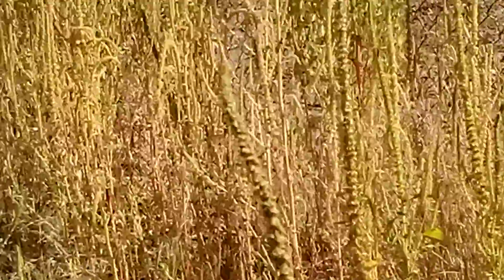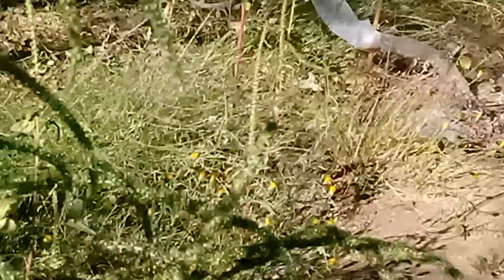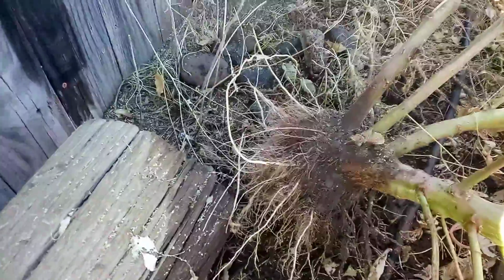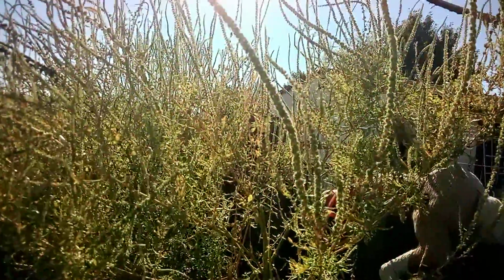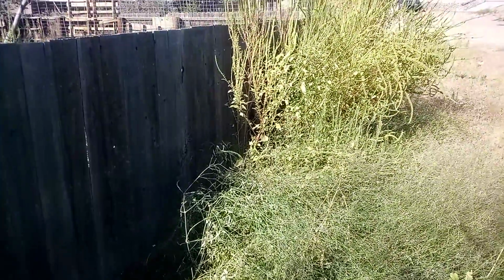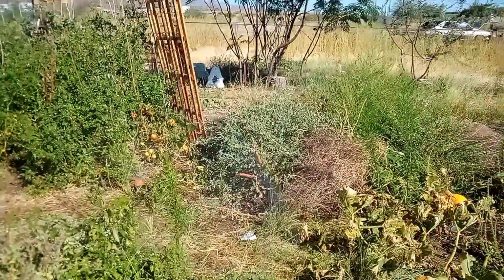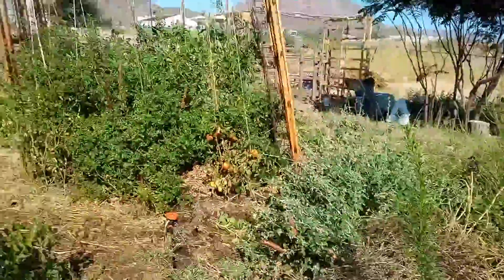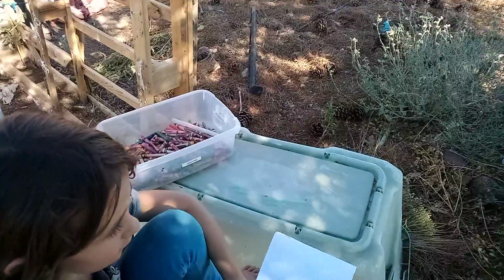Happy Grandparents Day!